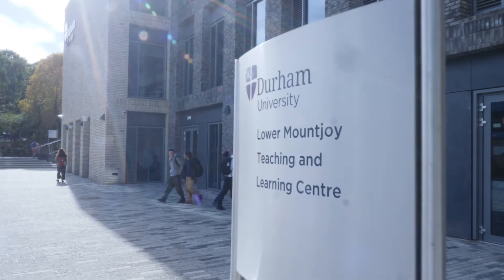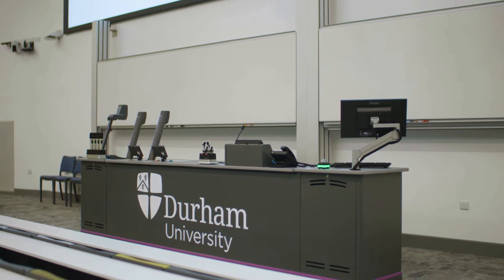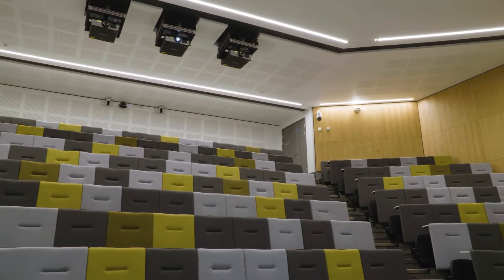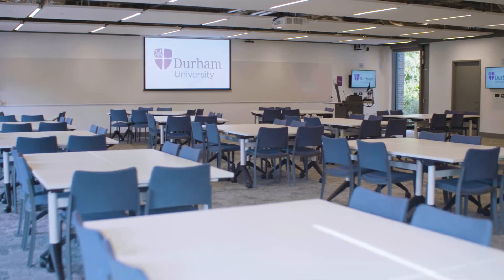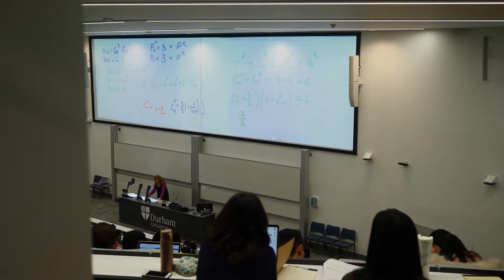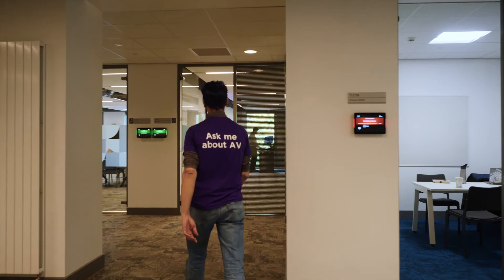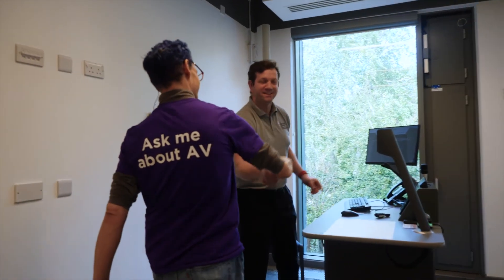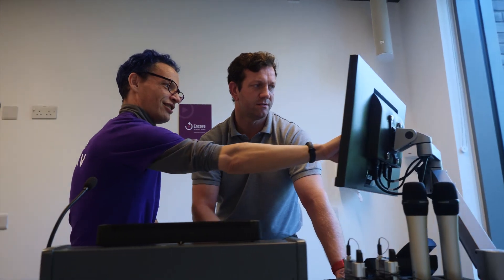Visavvi - Durham University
Here's a project I worked on for Feature Media for Visavvi about they're fantastic work with Durham University.

Videographer - Editor